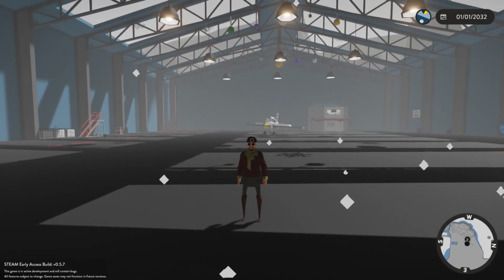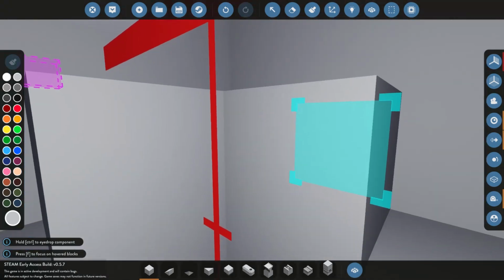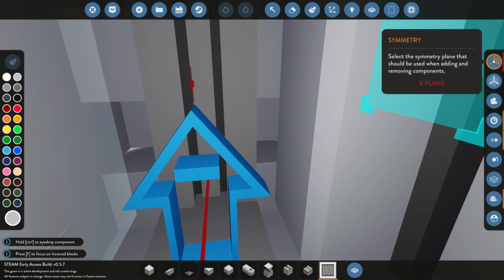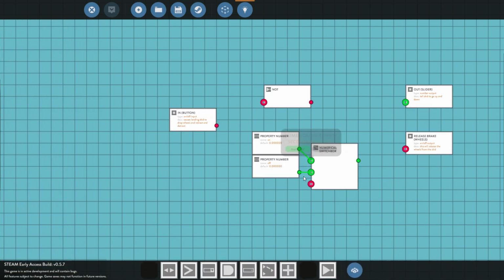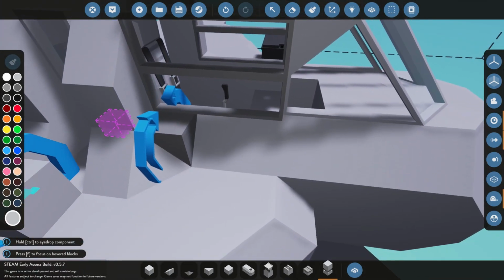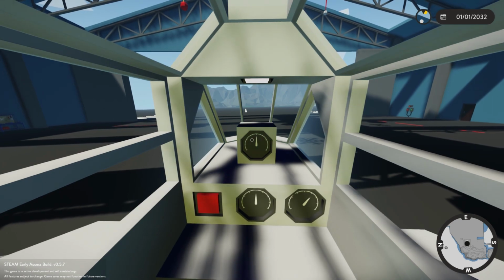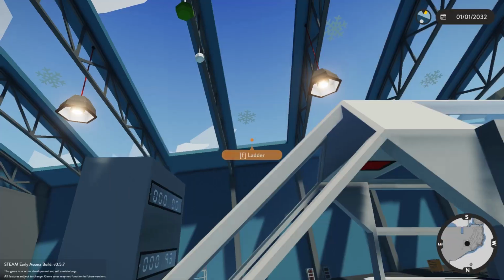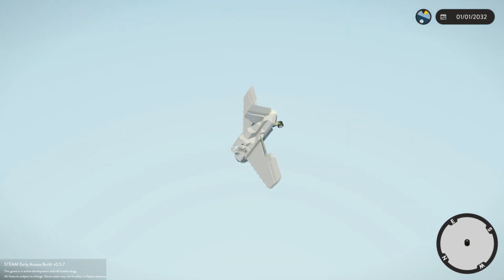Stormworks How To Build A Realistic Advanced Plane Tutorial PART 3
Today we get things moving - like skids and wheels. and the whole plane! :)

This video took over three hours to record - Stormworks was not being nice with broken logic - let me know if something isn't clear or you have questions.

Stormworks
Join a world where you design, create and pilot your own air sea rescue service. Release your inner hero as you battle fierce storms out at sea to rescue those in need.